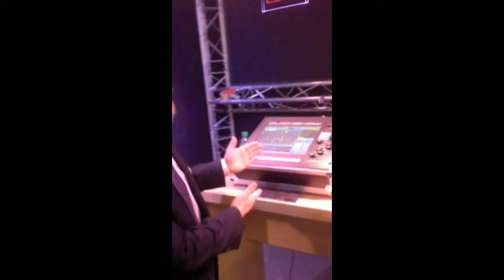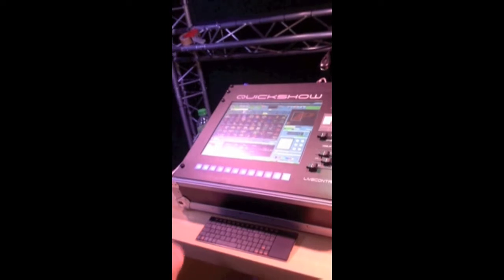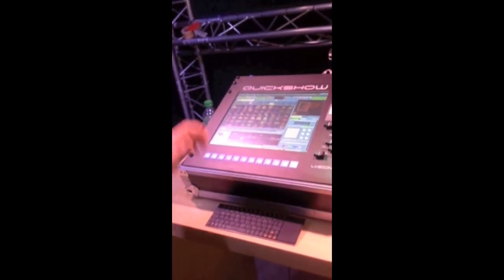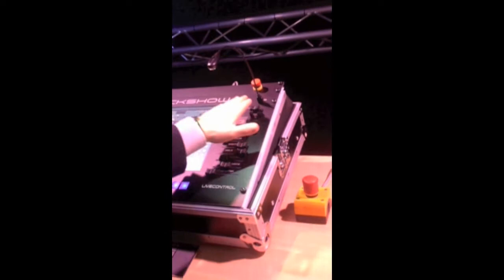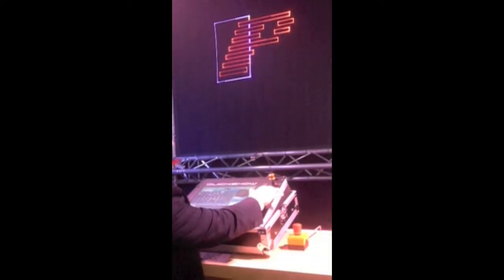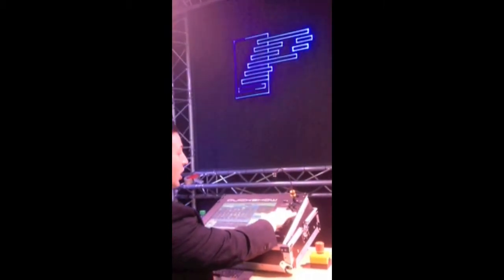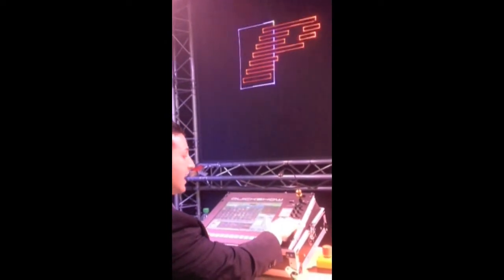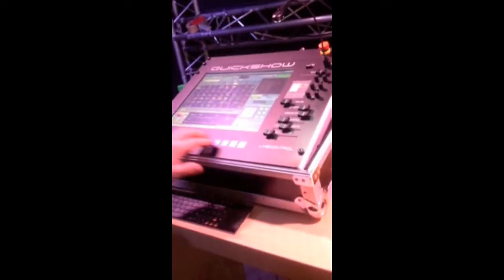QuickShow Touch Screen Controller Demonstration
A video showcasing an all-new touch screen controller for QuickShow made by Dieter Hartzsch. All QuickShow features are available on this touch screen control device, and even offer you a "live" control section.